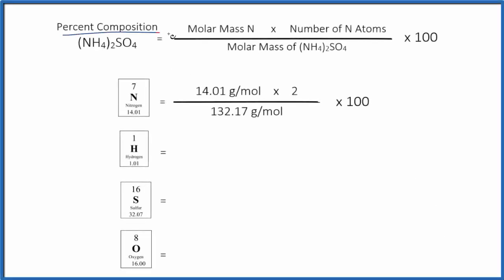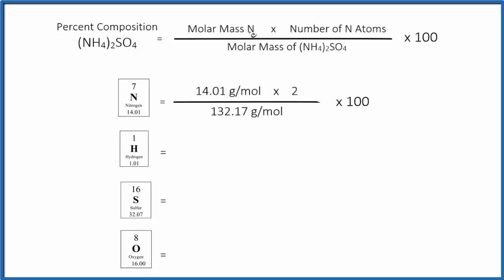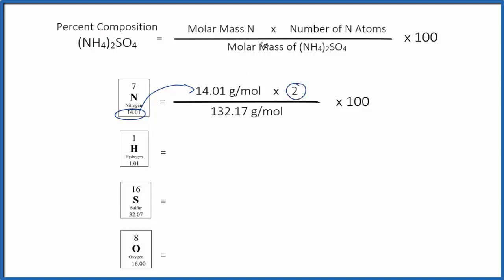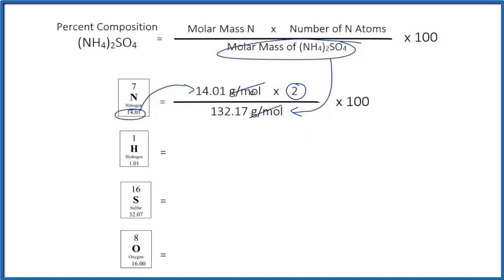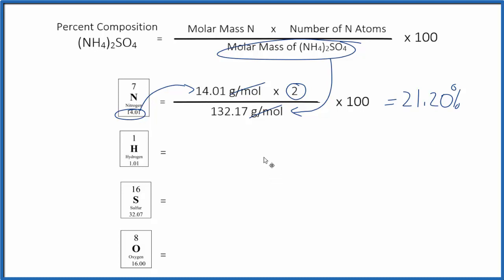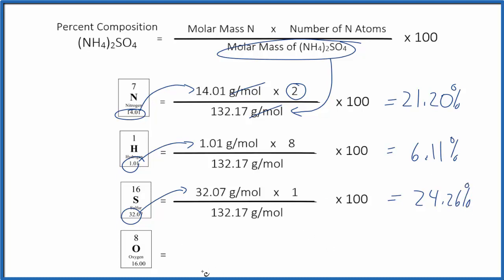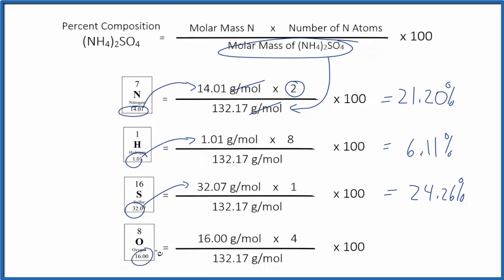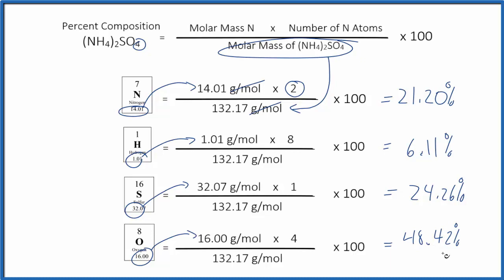How to Find the Percent Composition by Mass for Ammonium sulfate : (NH4)2SO4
To find the percent composition (by mass) for each element in (NH4)2SO4 we need to determine the molar mass for each element and for the entire (NH4)2SO4 compound.

In this video I’m using a Periodic Table that rounds to two decimal places. You may be asked to use a Periodic Table with more decimal places, however the process to find the percent composition by mass for (NH4)2SO4 is the same.

Useful Resources

Note: (NH4)2SO4 is also known as Ammonium sulfate.